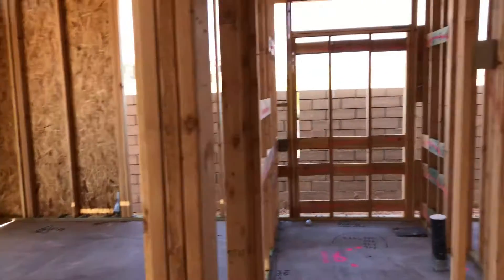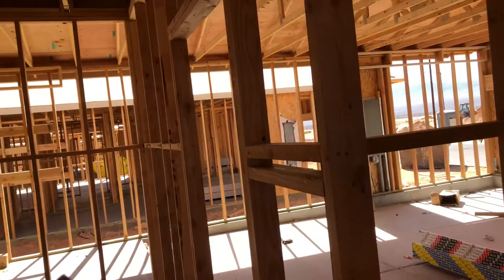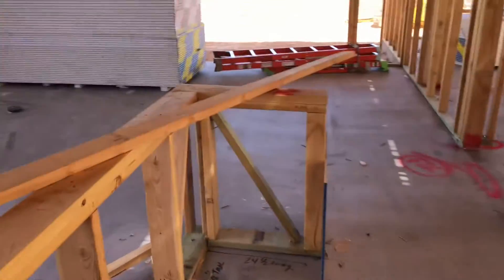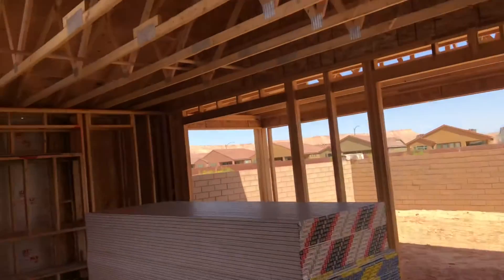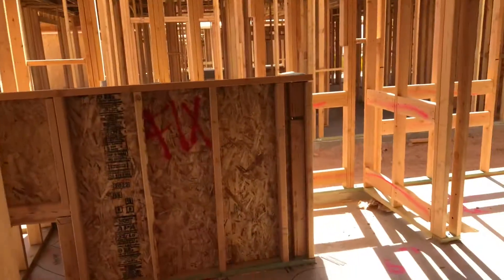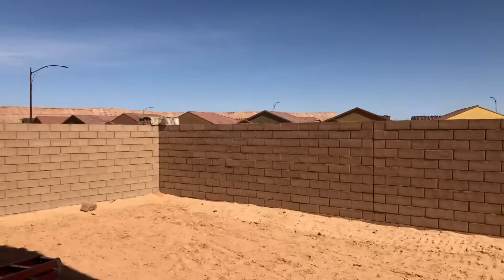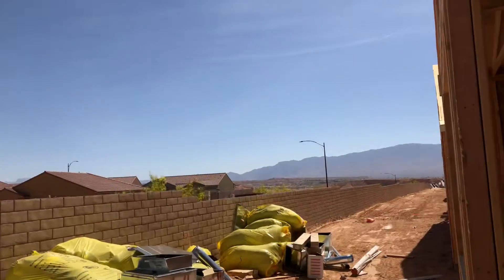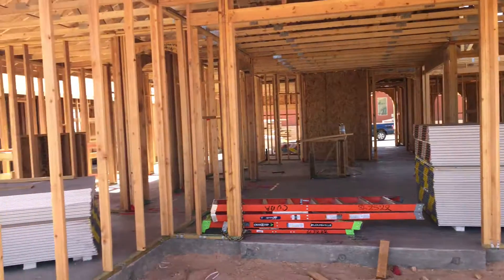Lot 144 in Crimson Ridge